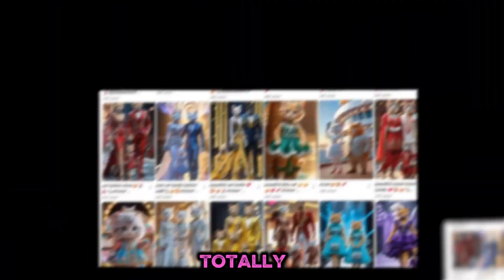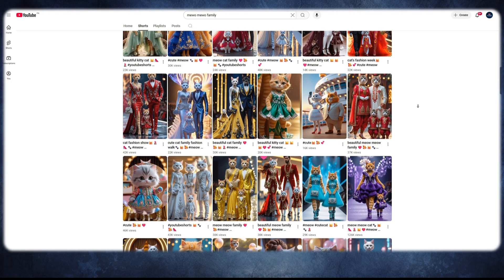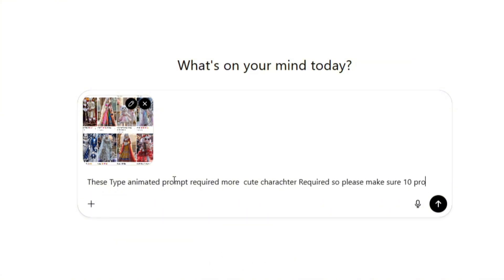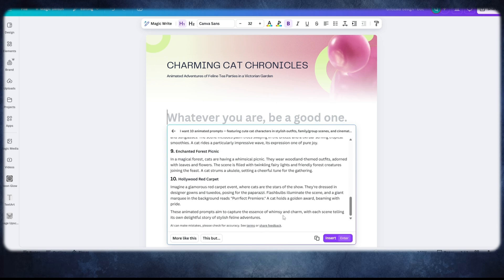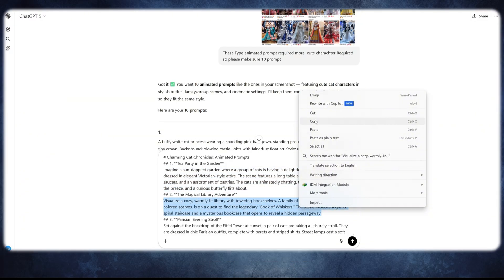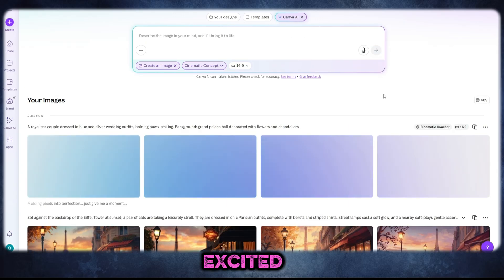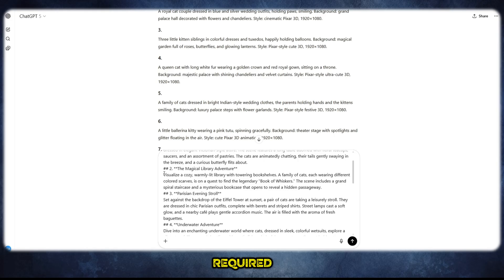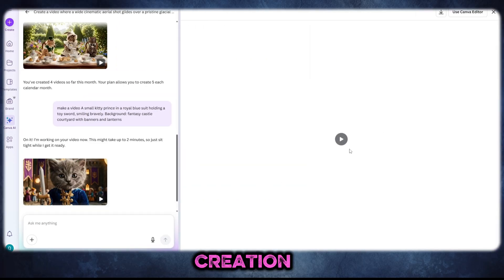Unbelievable! 💯 I Made a Full Animated Video Using ONLY Canva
Do you believe it’s possible to make a full animated video using only one tool? Today, I am going to prove it to you! 🚀

I promise — in this video I will use ONLY Canva (no extra tools, no complicated software) to create a fully AI-generated, realistic, HD, watermark-free animated video. Yes, you heard it right — 100% proof that Canva alone can handle everything from image generation to full video creation, including audio and effects.

👉 Canva Pro is super affordable (just $5–6), and once you unlock it, you get access to AI Image, AI Video, Magic Write, Text to Image, and more powerful AI tools that make video creation effortless. Whether you want cute animated characters, cinematic scenes, or viral YouTube content — Canva can do it all.

🎬 In this video, I’ll show you step by step how to:

Generate stunning AI images with Canva

Turn those prompts into full animated HD videos

Add realistic sound, voice, and effects directly inside Canva

Export your video with no watermark in just minutes

💡 This is not only fast but also the easiest way to create professional viral content for YouTube, TikTok, Instagram Reels, or any social media platform. Forget expensive editing apps — Canva is all you need!

🔥 So if you want to start your own animation channel, make engaging AI content, or simply create eye-catching videos without stress, then this tutorial is perfect for you.

Tell me what type of AI videos you want to see next!